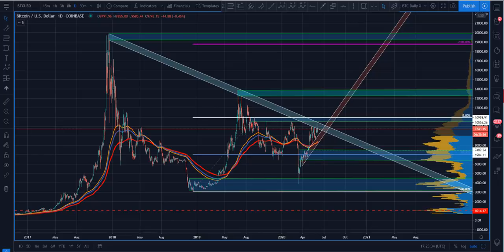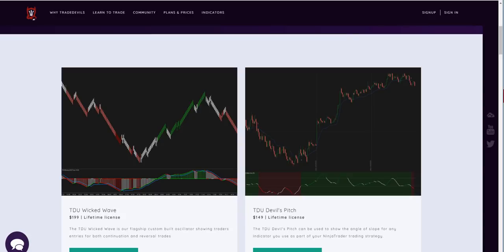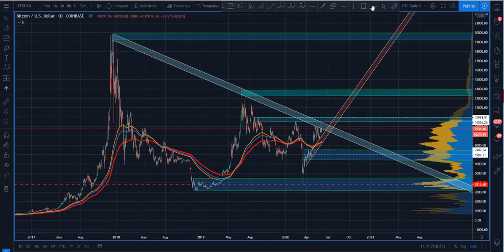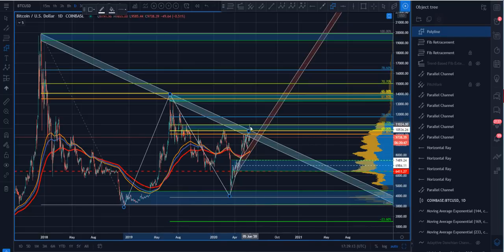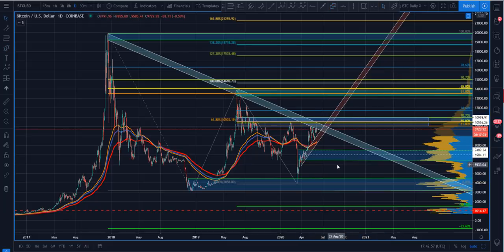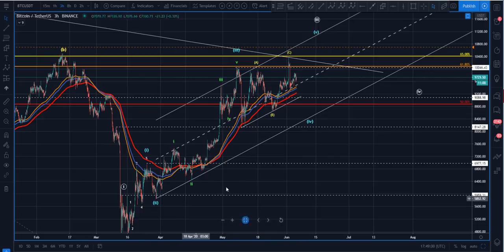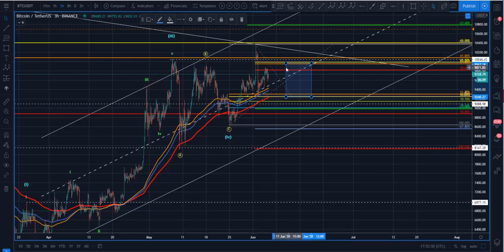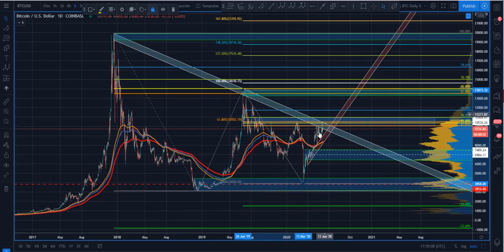Bitcoin Technical Analysis (BTC/USD) : Knock, Knock, Knocking...